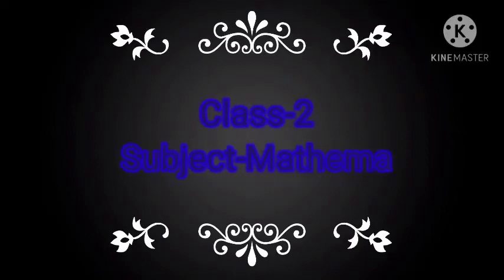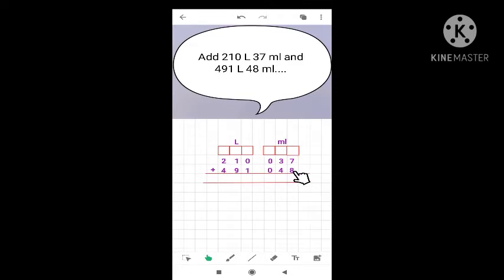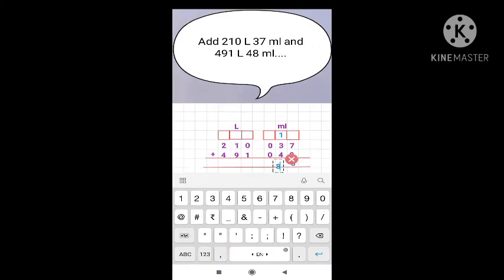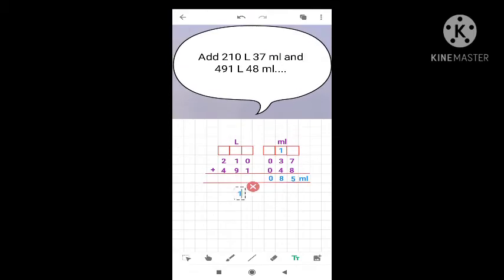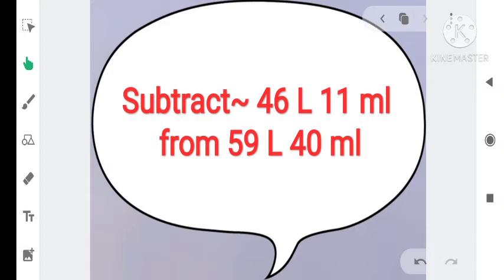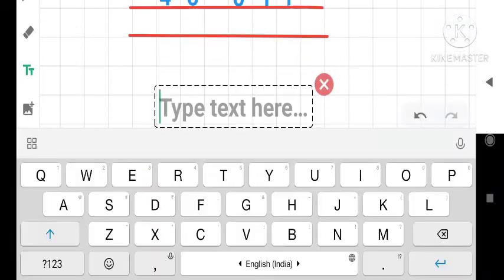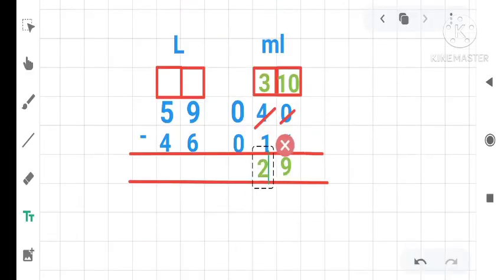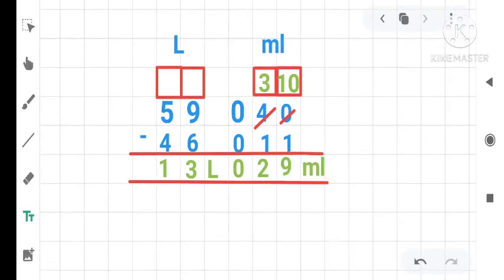Class 2 Maths Adding and Subtracting Capacity Part-2